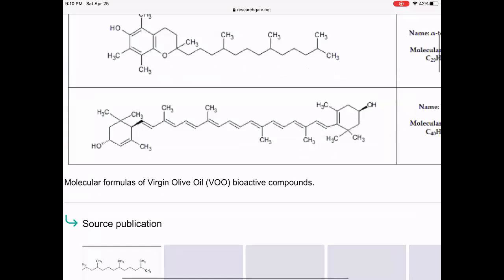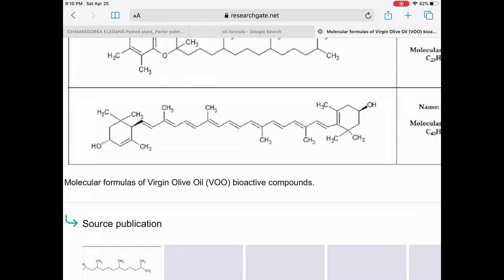Hon Chem Ch 23 Functional group examples